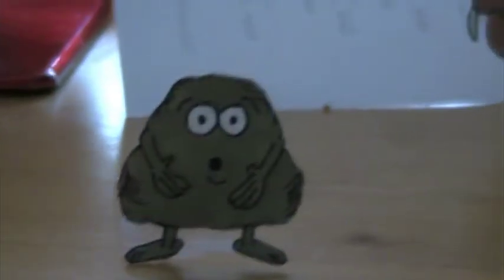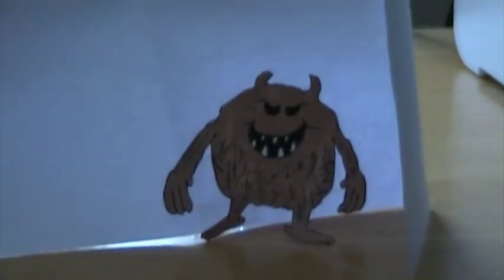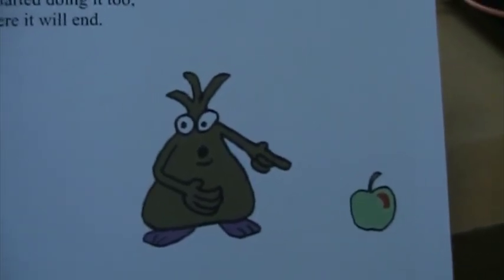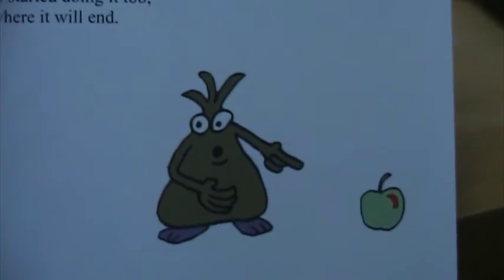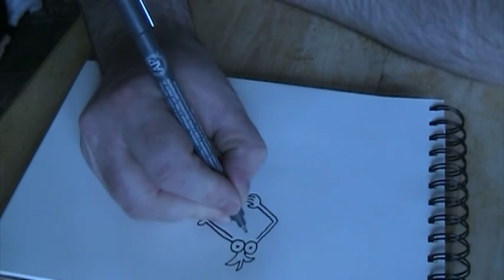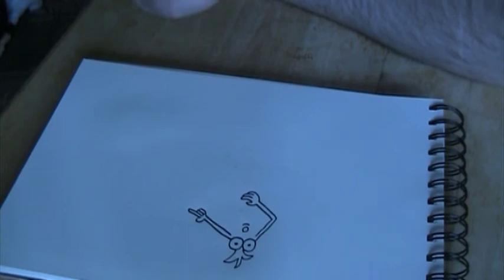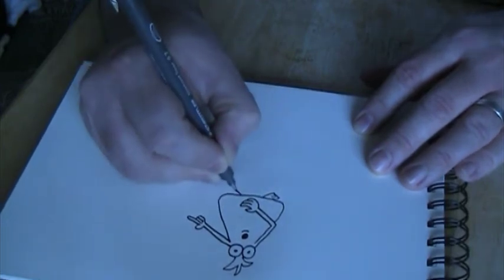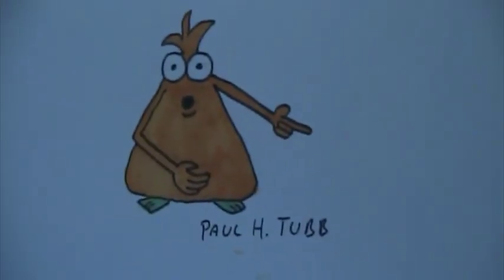Drawing Tutorial - Drawing a Weird Not Wonderful Creature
'Tobias Buckmaster's Weird Not Wonderful Creatures, is the name of an Exhibition I am putting together.

It will contain pictures of strange creatures with Humourous descriptions...

The Exhibition is being worked on,  but these creatures have already appeared in a Picture Book, entitled, 'Strange Creatures Pointing at Things', Here is a drawing tutorial for one of the creatures in this Book, called DAVE.